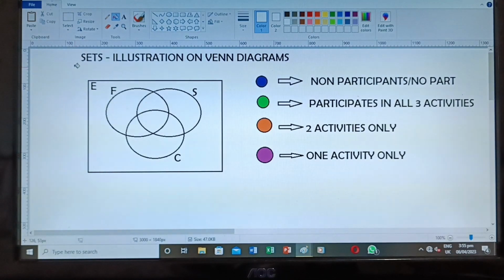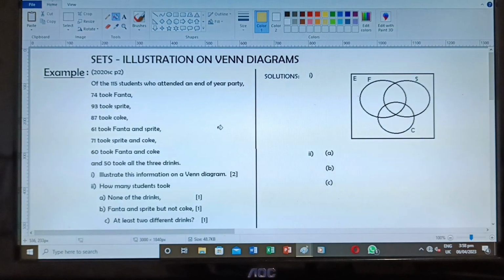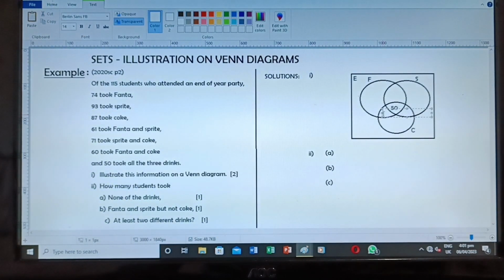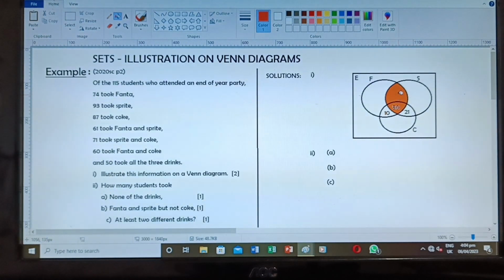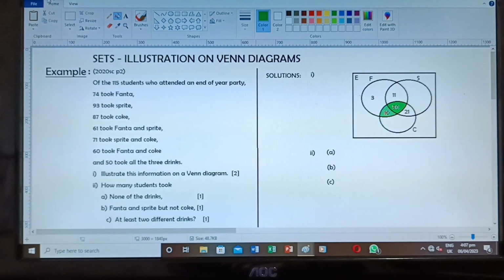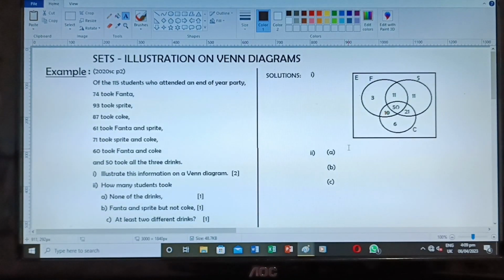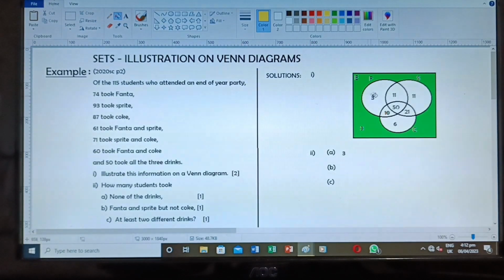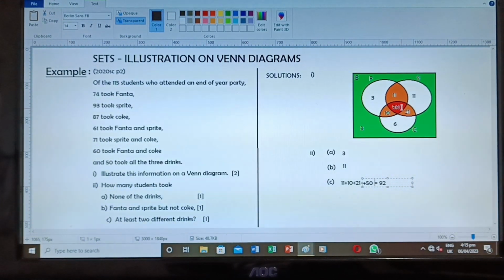Sets - Illustration on Venn diagrams (ECZ 2020 SC PAPER2 SET QUESTION)